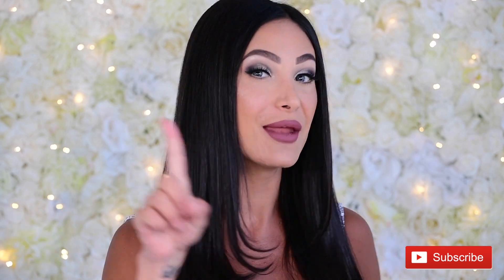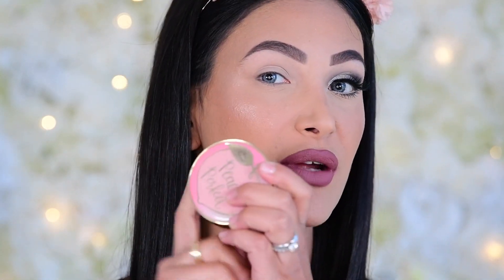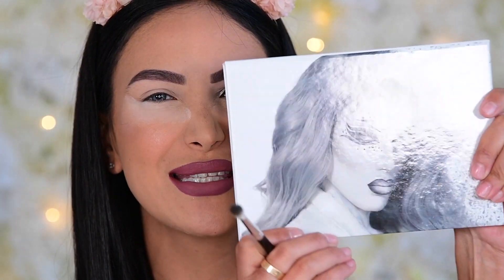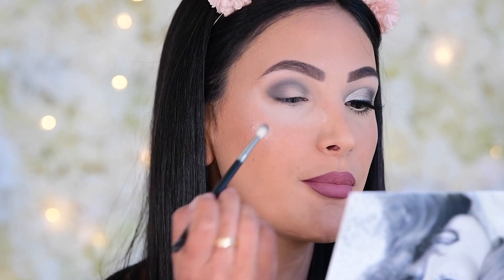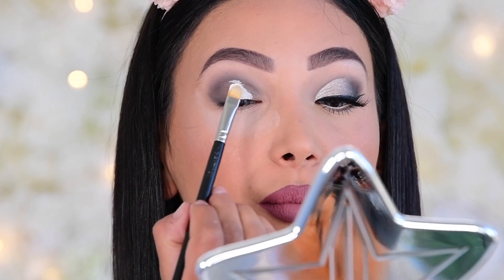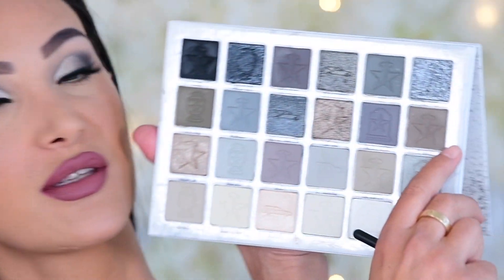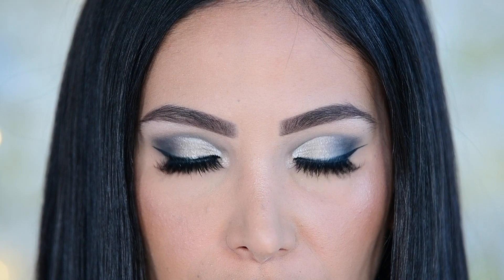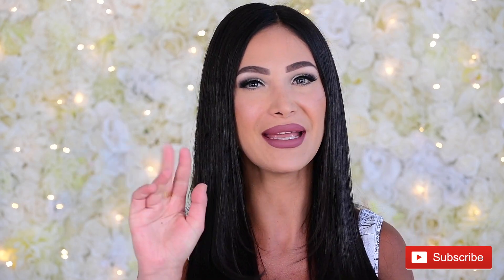Jeffree Star Cosmetics Cremated Palette Tutorial - The Perfect Smokey Eye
Hey GUYS!!!

Today’s video is going to be my first ever tutorial with the Jeffree Star Cosmetics Cremated Palette and I LOVEEEEE the way this look turned out! It’s the first thing I envisioned when he first revealed the palette to us. While I don’t think this is necessarily a “gothic” palette I do think this is the absolute perfect smokey eye palette and I love the way it looks and performs!!

If you want a more detailed review of the palette please check out my most recent Cremated Palette review video

PRODUCTS MENTIONED:

Jeffree Star Cosmetics Cremated Palette
Colourpop No Filter Concealer in 00
Anastasia A25 Blending Brush
Wayne Goss 20
Wayne Goss 19
MAC 219 Pencil Brush
MAC 221S
MAC 242
MAC 212
Too Faced Better Than Sex Liner
Milk Makeup Kush Mascara
Too Faced Peachy Perfect Setting Powder
Nars Rue Boneparte Gel Eyeliner
Lilly Lashes in DOHA

MAKEUP I’M WEARING:

Tarte Shape Tape in Light Medium
DUO Lash Glue
Armani Luminous Silk Foundation in 6.5
Milk Makeup Hydro Grip Primer
Fenty Beauty Sun Stalkr Bronzer in Private Island
Benefit Fool Proof Brow Powder in 5
Benefit Precisely, My Brow Eyeliner
Beauty Blender
Tom Ford Glow Stick
Urban Decay All Nighter Setting Spray
Fenty Beauty Cheeks Out Freestyle Cream Blush in Poppin Petal
Lips: Kylie Cosmetics Poison Berry Liner + JSC Celebrity Skin Lip Ammo